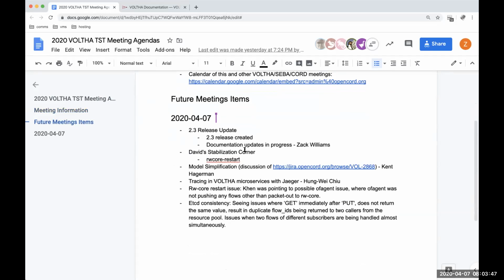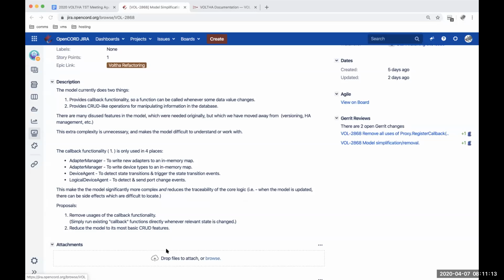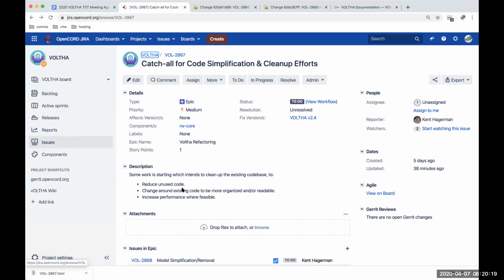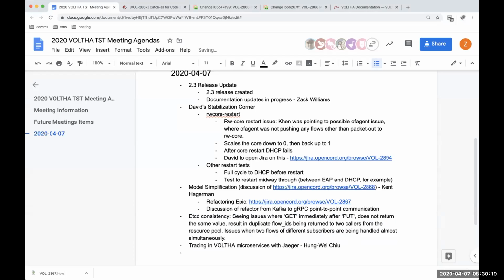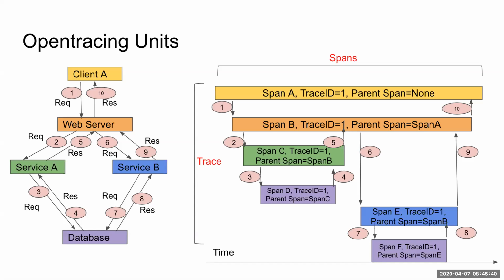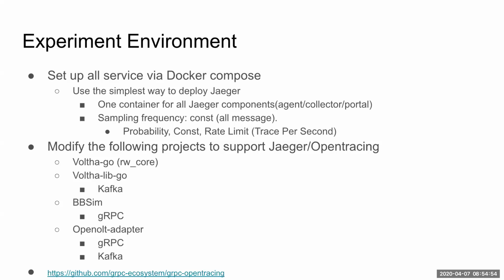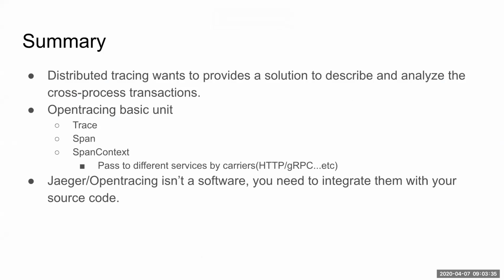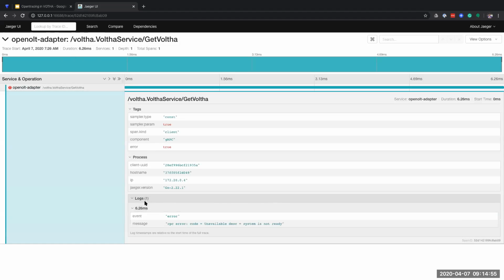2020 04 07 VOLTHA TST Meeting